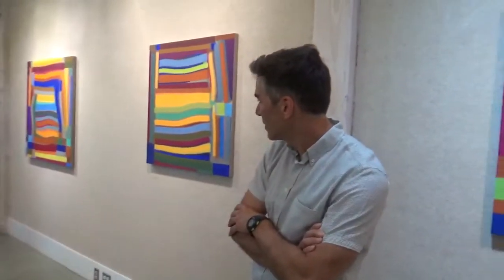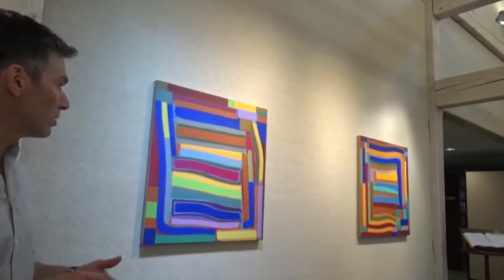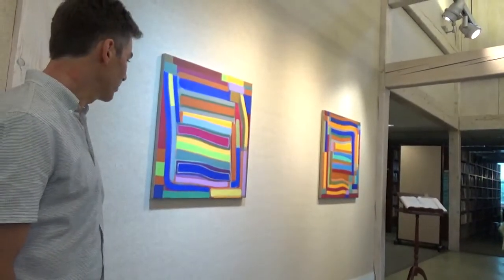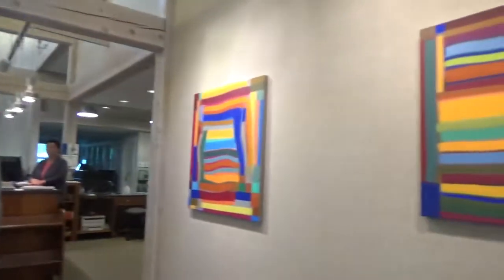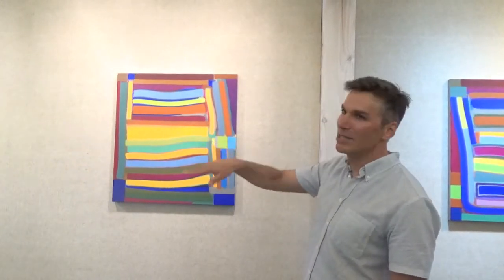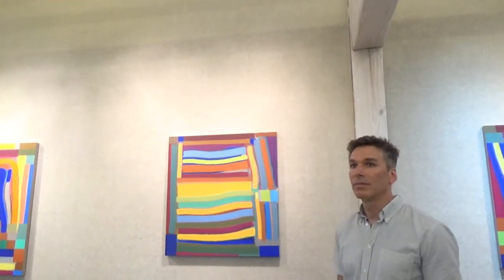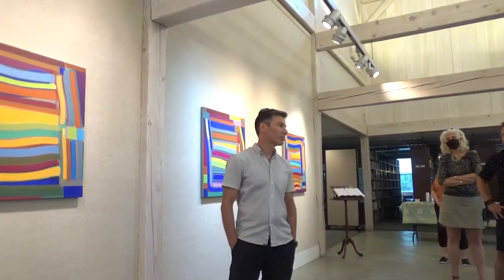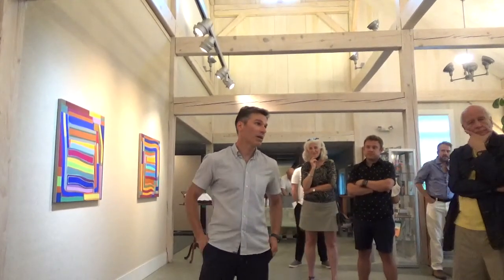Greg Goldberg art talk at Cornwall CTlibrary 7 16 22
Greg Goldberg art talk at the Cornwall CT Library 7/16/22